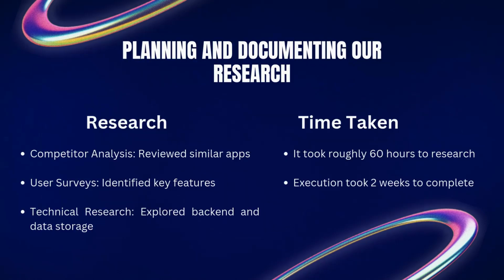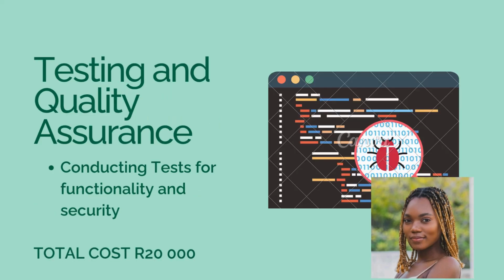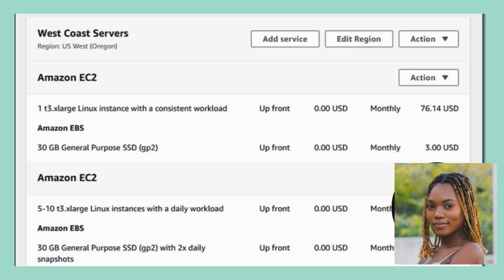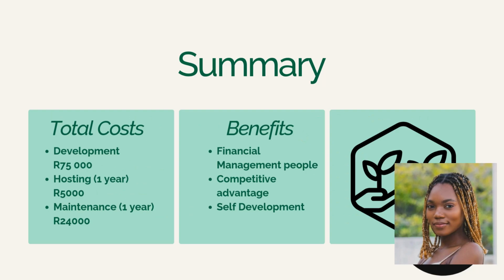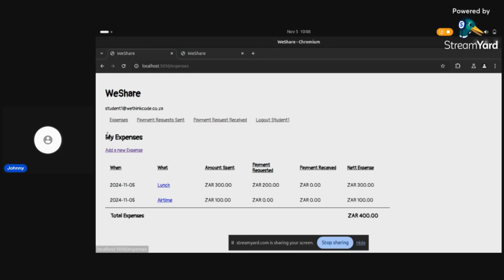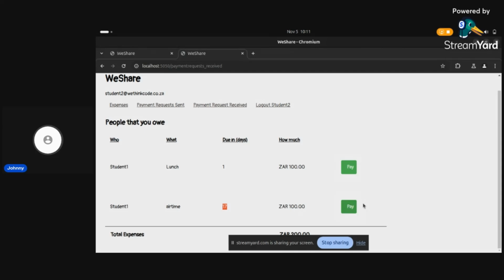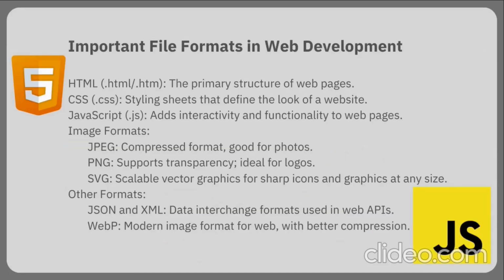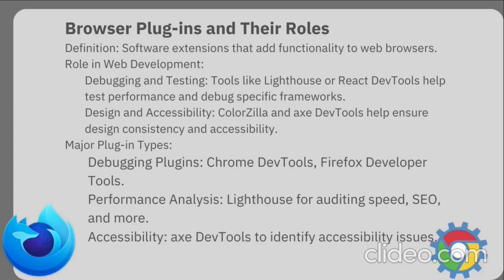WeShare Presentation CPT 17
Mistake was made in the presentation, we are group CPT 17

00:00 Introduction
00:47 Section A: Research and Data Analysis
01:02 Use Of Computer Technology To Conduct Your Research
01:16 Planning And Documenting Our Research
02:02 Web Browser Plugins
02:51 Computer Applications Used For Data Research And Analysis
03:17 Motivation For Editors And Tools Used
03:59 Section B: Cost/Benefit Analysis
04:35 Overview Of Section B
05:10 Direct Costs
05:10 Backend Development Analysis
05:41 Frontend Development Analysis
06:20 Testing And Quality Assurance Analysis
07:05 Indirect Costs
07:05 Hosting On AWS Analysis
09:26 Failures And Delays Analysis
10:42 Benefits And Project Value
12:17 Section B Summary
14:14 Section D: Website Demonstration
14:23 Login Page
14:36 HomePage
14:59 Payments Requests Sent Page
15:35 Payments Requests Received Page
15:55 Payment Details
16:26 Adding New Expense
16:50 Submitting A Payment Request
17:57 Paying Back Money Owed From Different Account
19:45 HTML Code Demonstration
20:59 Section E: Web Development Tools
21:10 Important File Formats In Web Development
21:53 HTML Editors
23:09 Website Design And Maintenace Tools
24:24 Browser Plugins And Their Roles